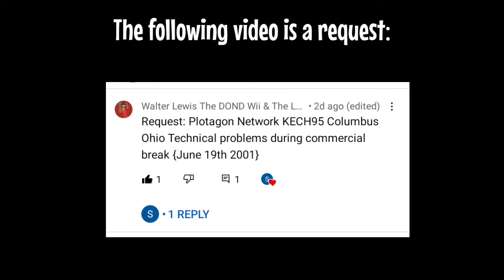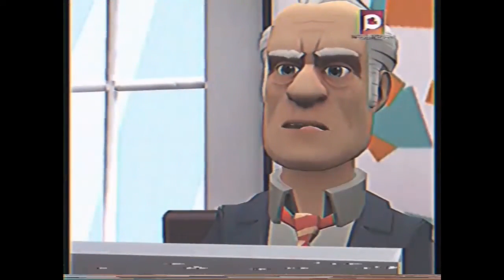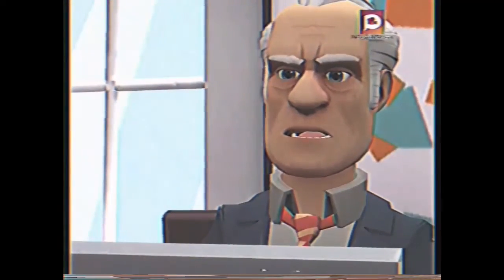Plotagon Network KECH95 Columbus Ohio technical problems during commercial break (2001)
Note: This is fanmade/fake

Recording Date: June 19th, 2001

Requested by: Walter Lewis The DOND Wii & The Loud House Fan 2K9!

This is my first requested video ever! as I don't deny requests and I didn't take any requests before!

ICON FOR MORE
UPDATES!